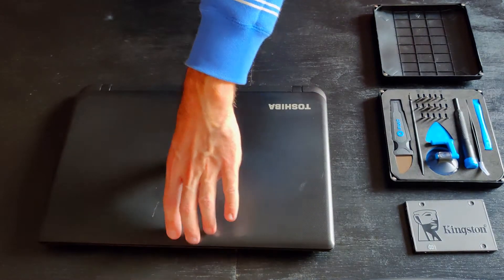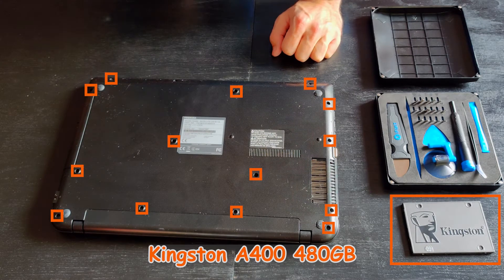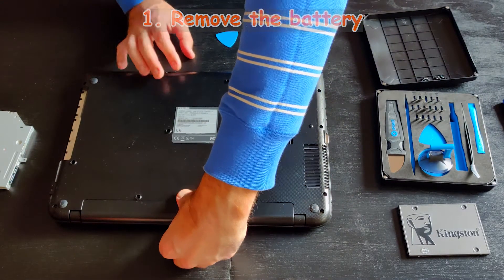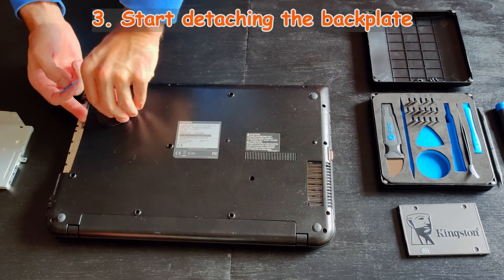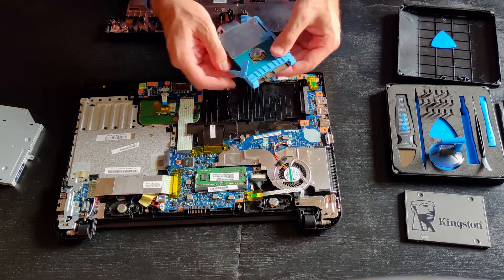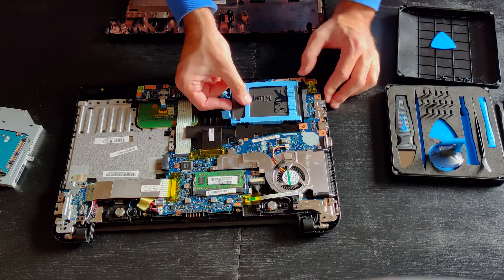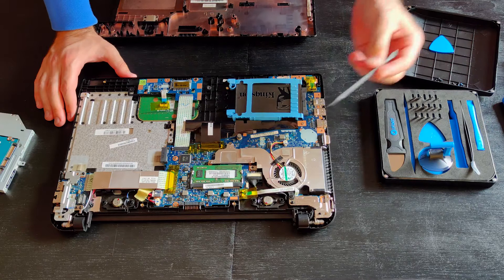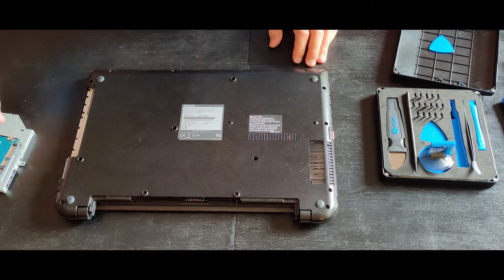Toshiba Satellite C50 - Installing a brand new SSD SATA3 drive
Toshiba Satellite C50-B-12L - removing the old mechanical 5400rpm hard drive and replacing it with a new SATA SSD. Useful info about maximum supported RAM and a hint how to reset the BIOS.

Product I use or recommend in this video:

Toolkit:
DE - Toolkit iFixit Essential Electronic

Electric screwdriver:
DE - Wowstick 1F+ 64 In 1 Mini Electric Screwdriver

- Battery for Toshiba Satellite C50-B-12L

... if you need SSD SATA3 2.5" recommendations:
DE - KINGSTON A400

DE - Samsung 870 EVO

DE - Crucial BX500

... if looking to buy a modern version of the laptop in the video, here is the recommendation:
- Toshiba DYNABOOK Satellite Pro C50